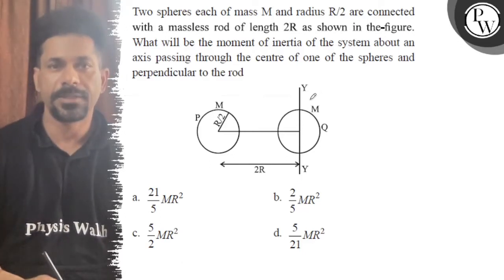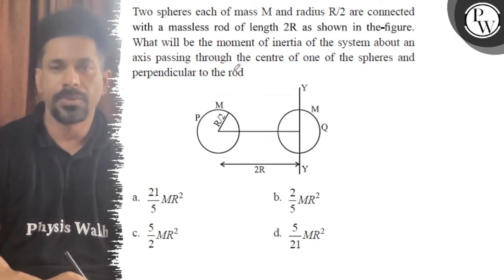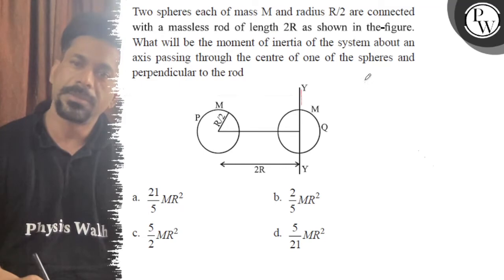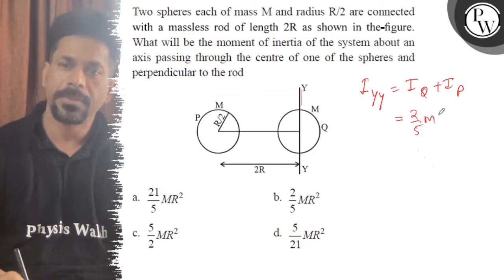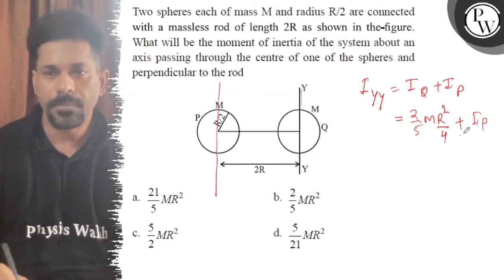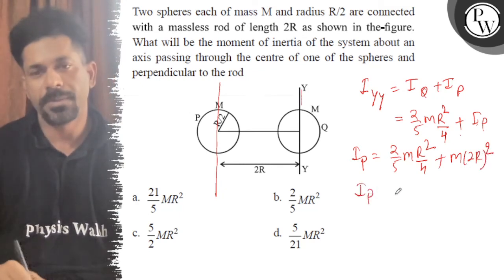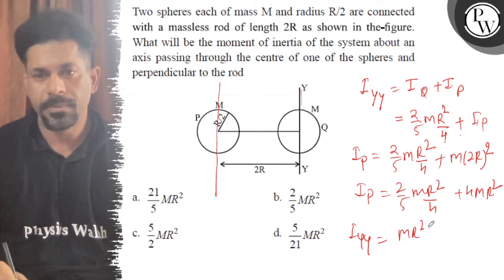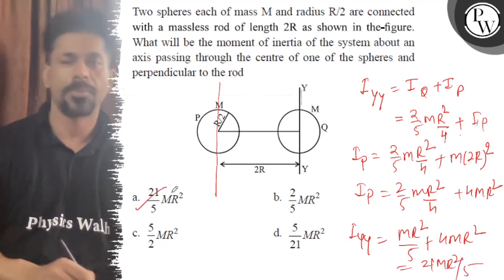Two spheres each of mass M and radius R / 2 are connected with a massless rod of length 2 R as sh...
Two spheres each of mass M and radius R / 2 are connected with a massless rod of length 2 R as shown in the-figure. What will be the moment of inertia of the system about an axis passing through the centre of one of the spheres and perpendicular to the rod
a. 21/5 M R^2
b. 2/5 M R^2
Physis Wally 5/2 M R^2
d. 5/21 M R^2